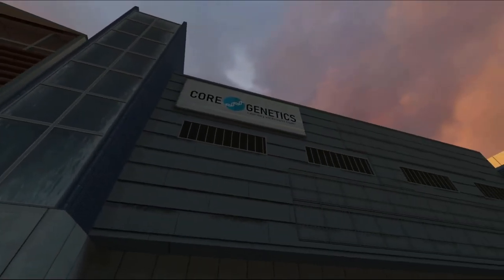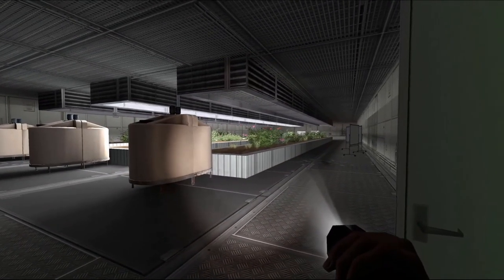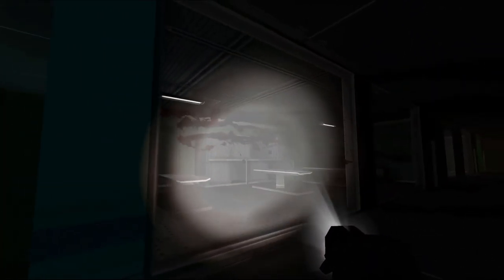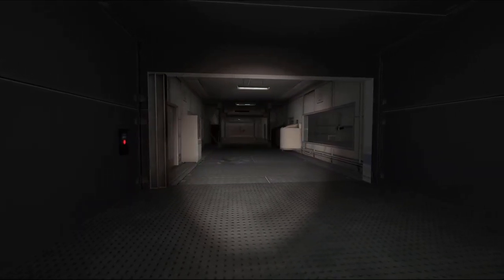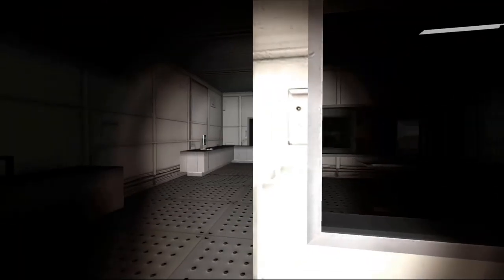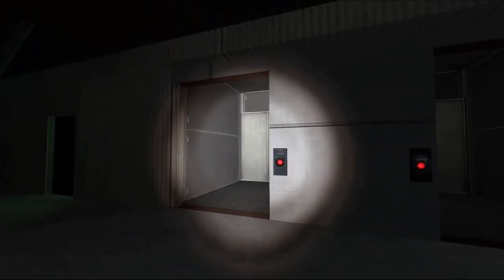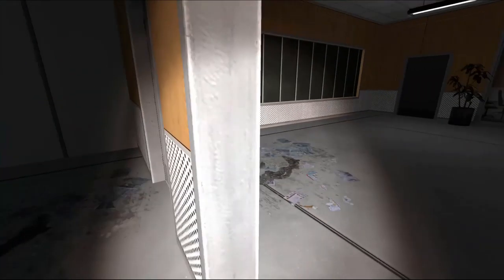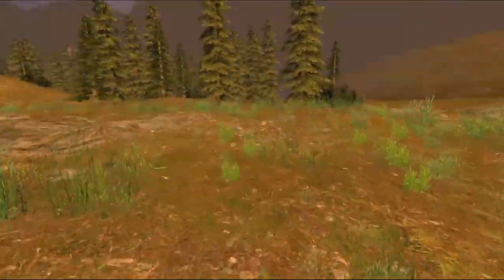exploring an abandond lab...| Garry's Mod Horror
Please consider leaving some recommendations of games you would like to see me play and maybe